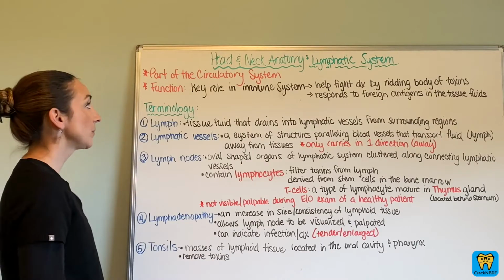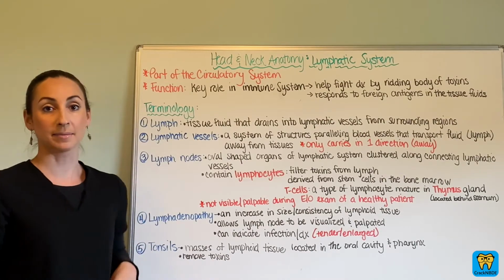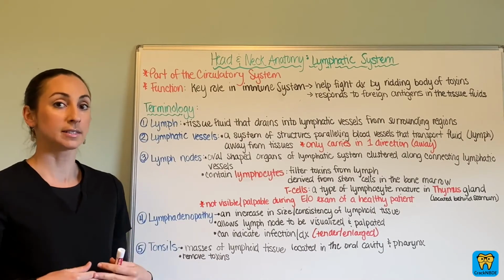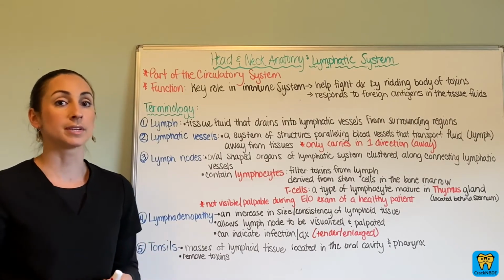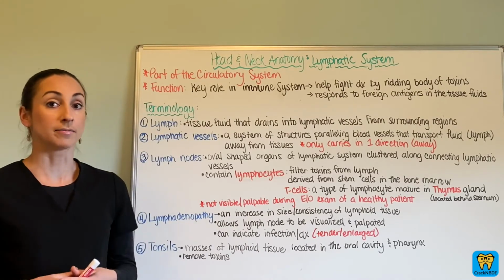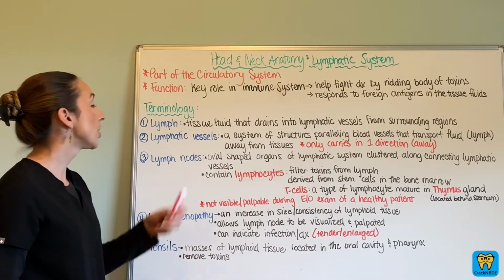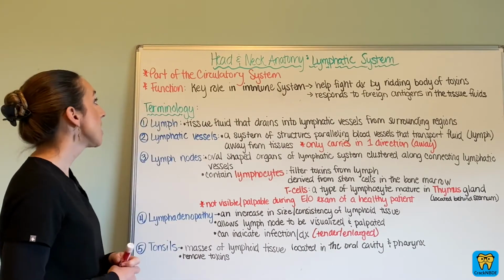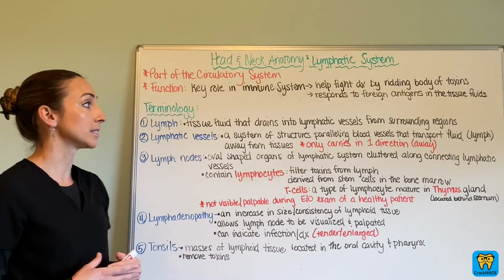NBDHE Dental Hygiene Boards - Head & Neck Anatomy Part 2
Want to prepare and pass your Dental Hygiene Boards? equips you with exclusive access to Dental Hygiene Board Video Crash Courses, Flashcards, Test Simulator, Dental Hygiene Board Test Questions & Answers along with analysis machine to help you master the material, save study time and pass your Dental Hygiene Boards.